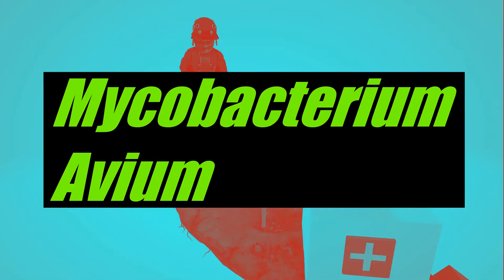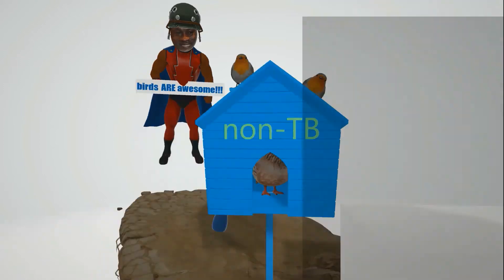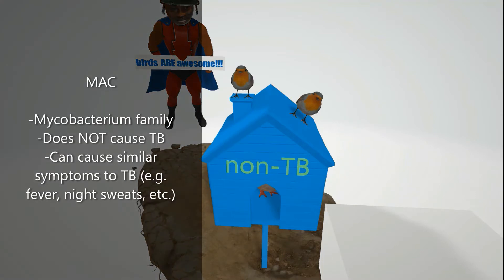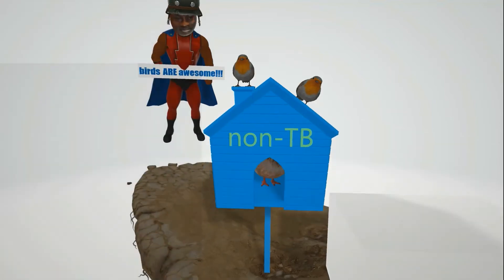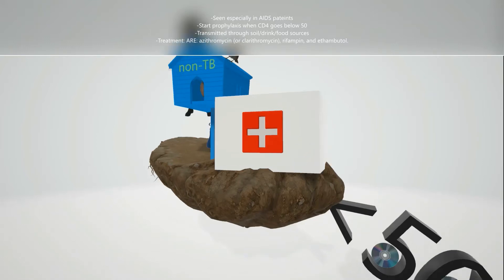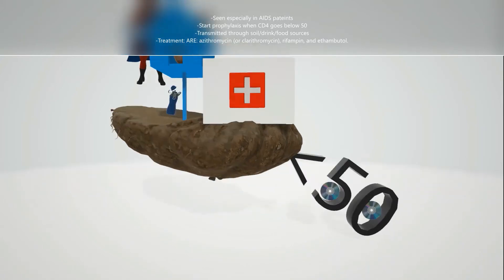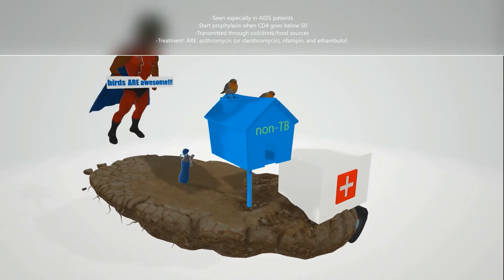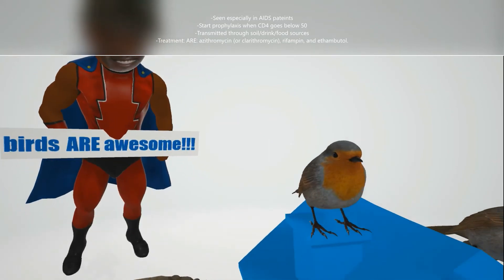Mycobacterium Avium Complex (Mnemonic for the USMLE)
Learn all about Mycobacterium Avium Complex in this super fun and memorable video!